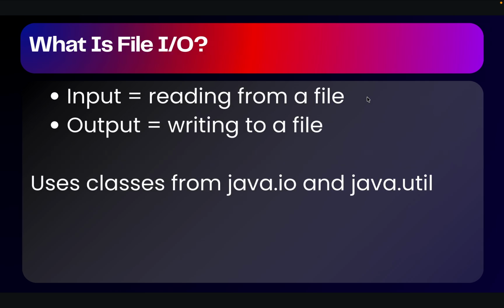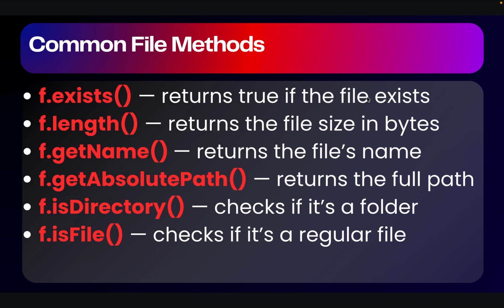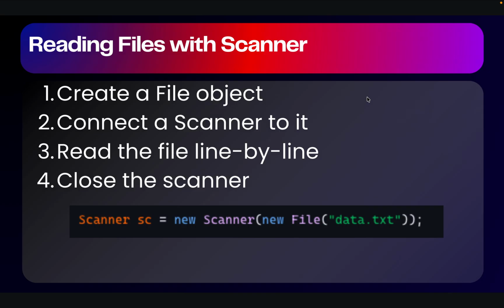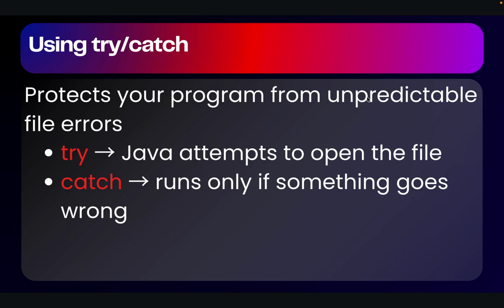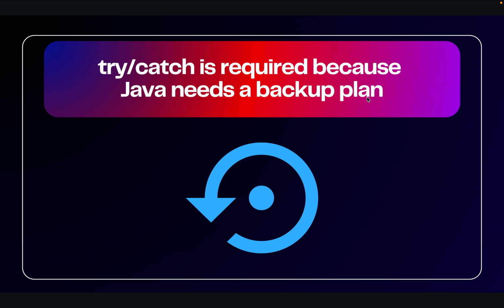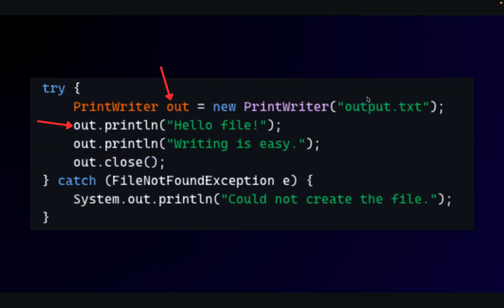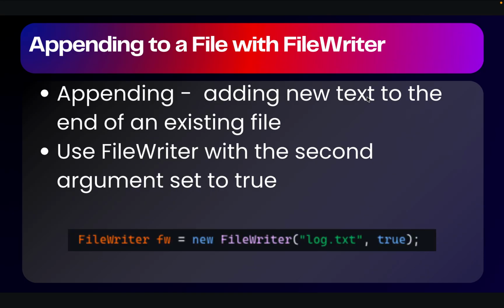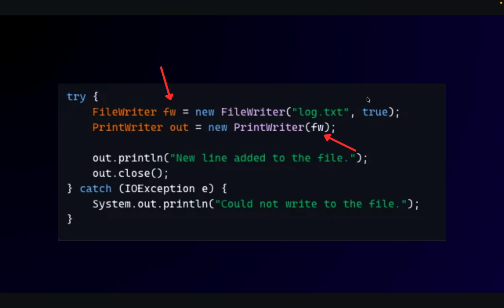Java File I/O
In this lecture, we explore how Java works with files to read data from the outside world and save information for later use. You will learn how the File class represents paths, how to read files using Scanner, and how to write files using PrintWriter. We also connect File I/O to error handling, showing why exceptions occur and how to manage them safely.